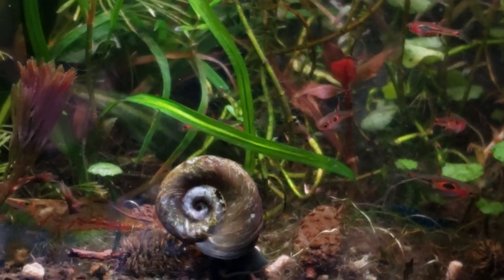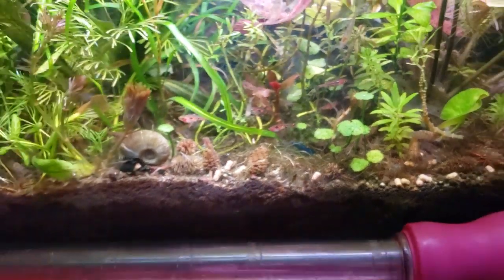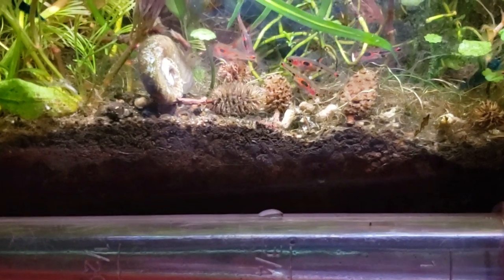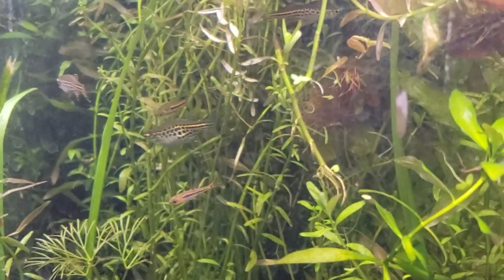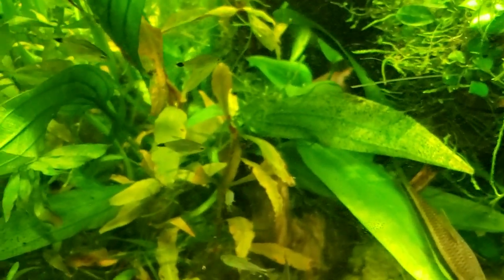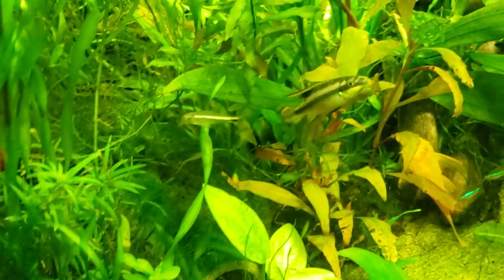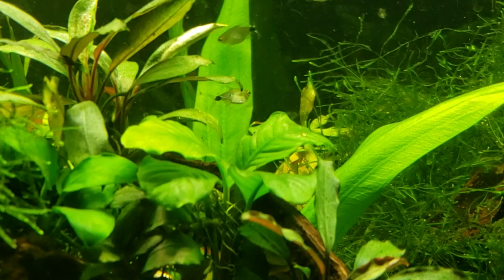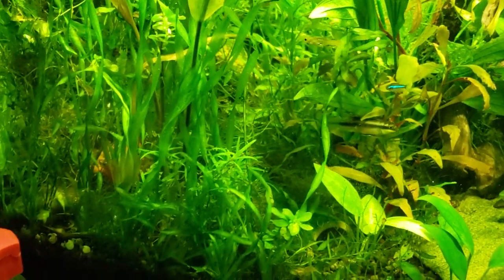How To Get Fish To School, Even In A Nano Aquarium - Schooling vs. Shoaling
How To Get your pet Fish To School. schooling can occur even In A Nano Aquarium  - Schooling vs. Shoaling behavior. Is Schooling a good thing, or is it a possible sign that your fish are afraid of other predatory fish in your tank? Is there a proper amount of fear or tension you can keep in a fish tan, in order to keep nano species like tetras, rasboras, danios etc schooling or shoaling?

Also, why is true schooling behavior so rare in captivity and what are some or the major advantages of keeping nano fish in large /nlong aquarium. shoaling for feeding time or finding a mate is one thing, however, full-on schooling is usually a stress response, or excitement for food, so how can we hack our fish's evolutionary reflexes to create dynamic patterns and movements within our tanks no matter the size.